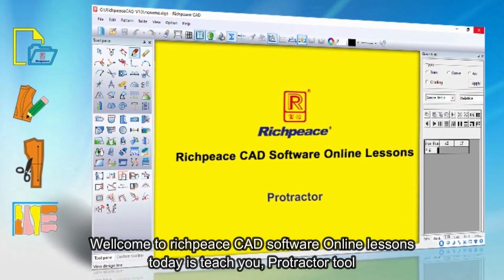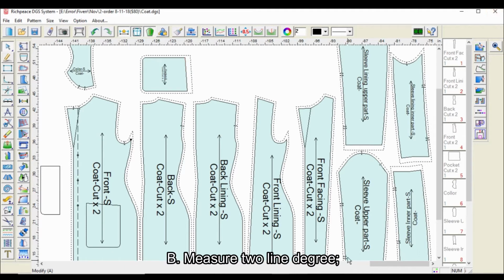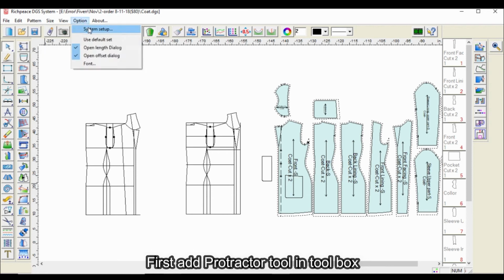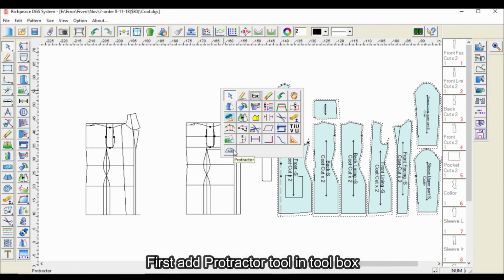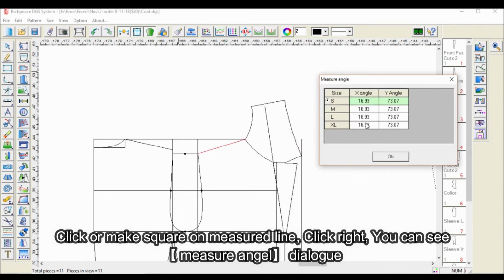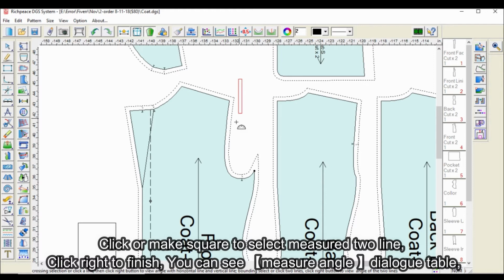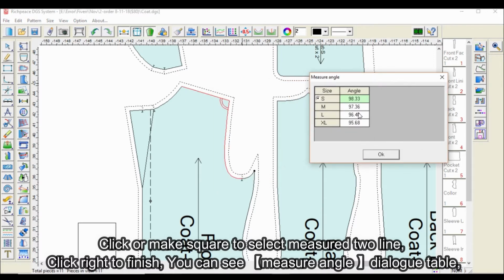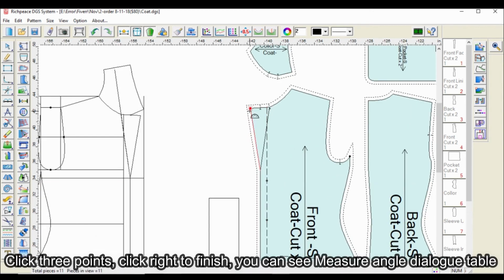Richpeace CAD Software Online Lessons--Tip of the day-Protractor (V9)